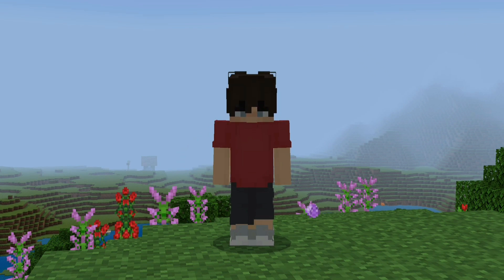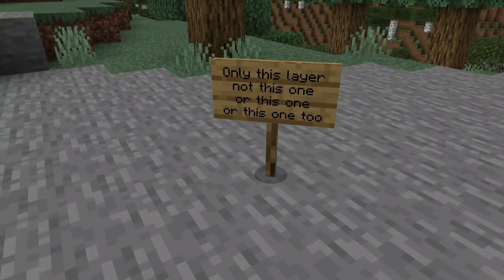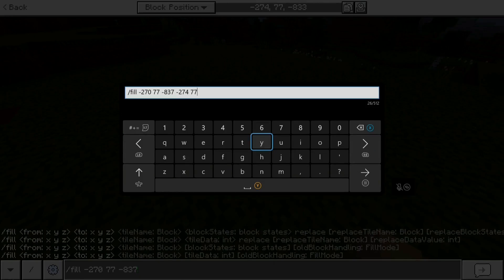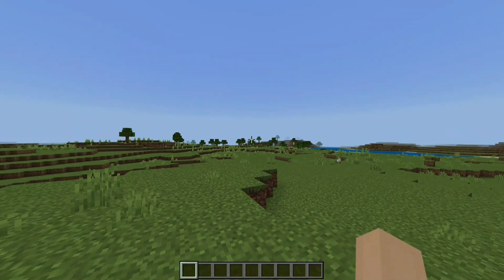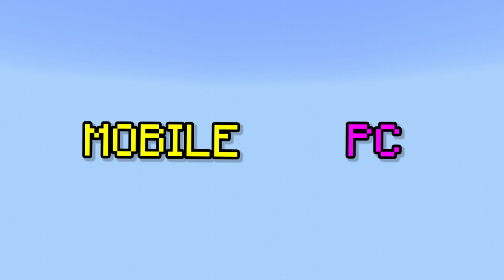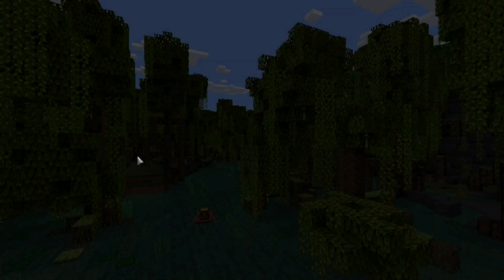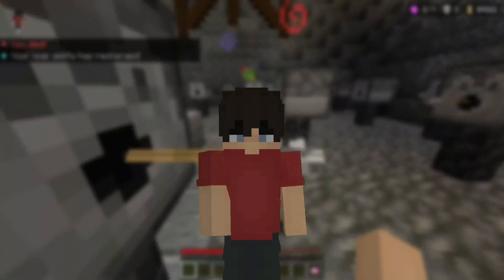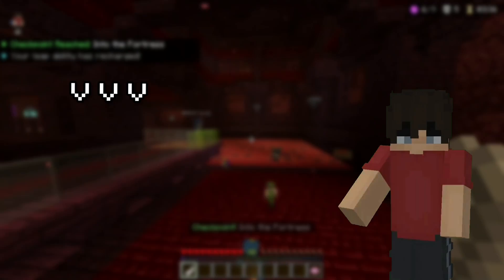This Minecraft Xbox Update is Horrible...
This Minecraft Xbox Update that came out on October 5th, or earlier for insiders is horrible. This update includes a new Minecraft mouse on Xbox and the new Xbox keyboard but also the ability to do something awesome with skins.

❓・Faqs!
Platform ➥ Xbox One S
Recording ➥ Elgato HD60 Capture Card w/ OBS
Editing ➥ Capcut & Kinemaster
Thumbnail ➥ PS Touch & PixelLab
Sensitivity ➥ 20 (DPI: 800)
FOV ➥ 90

⏱・Timestamps!
0:00 Intro
0:32 Horrible Xbox Keyboard
1:55 Minecraft Mouse Cursor
3:03 Skins on Xbox
3:58 Global Resources
4:29 Conclusion